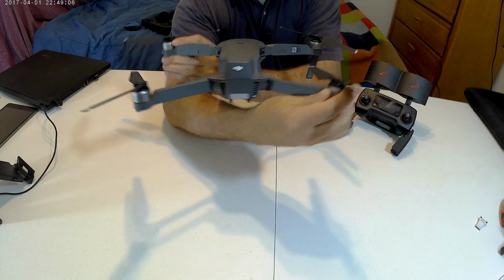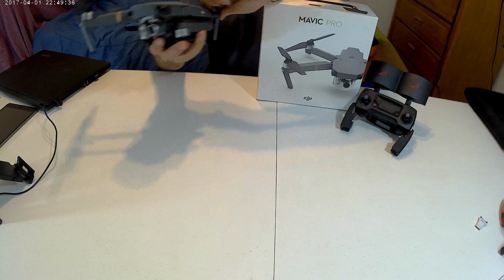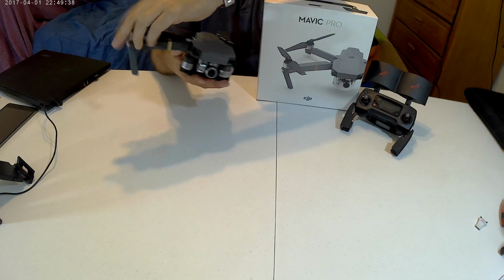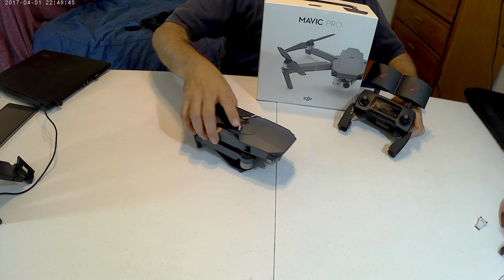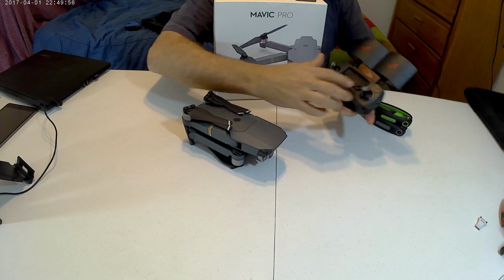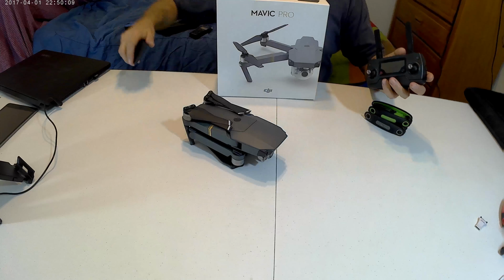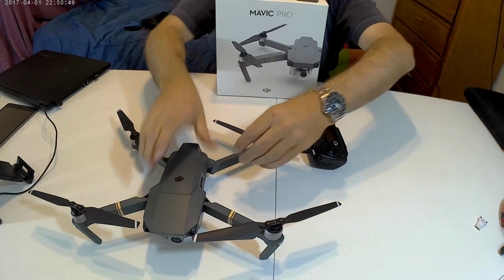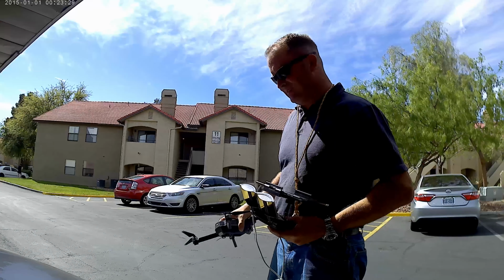MAVIC PRO FOR SMALL BUSINESS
Best drone available to the public today! At $999, it's a steal.

Pros:
- Potability
- Range
- Camera/gimble
- Quality

Cons:
- Auto focus irritating some times
- Needs relatively smooth and level surface for takeoff/landing due to low clearance

Run time: 20-22 minutes
Charge time: About an hour
Range: 2-4 miles
Max Speed: 45 mph
Max Altitude: 400' (legal limit)
Camera: video- 4K @ 30 FPS still - 12 megapixels
Approx. Start up time 1.5 - 2 minutes

Features: Follow- me mode, way-points (preset routes), tripod mode, live streaming ability, GPS, collapsible, obstacle avoidance